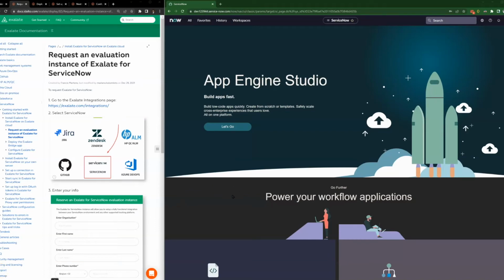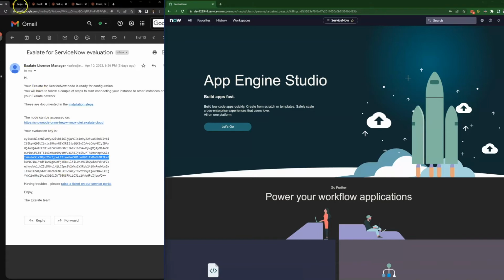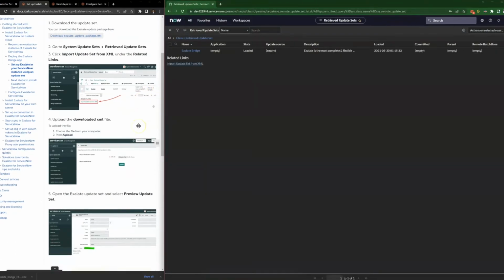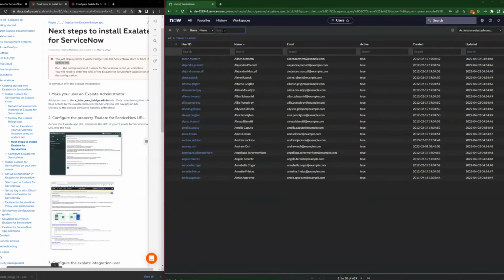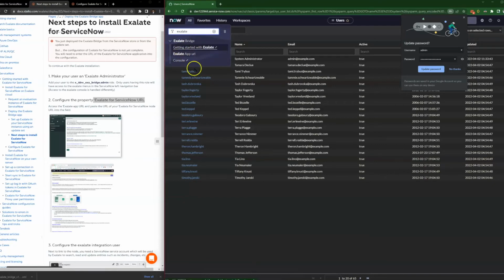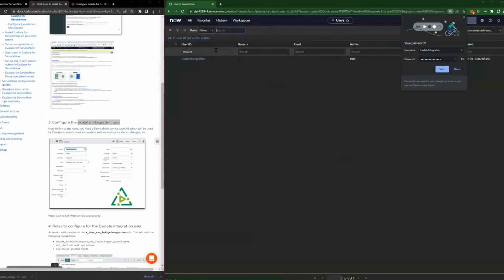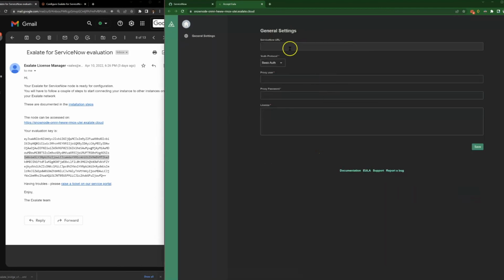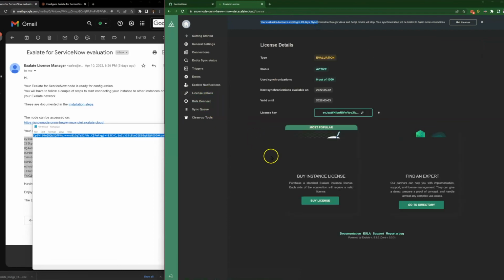How to Install Exalate on ServiceNow